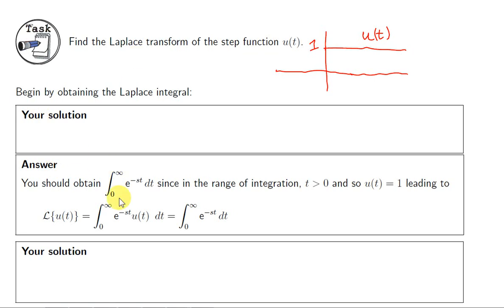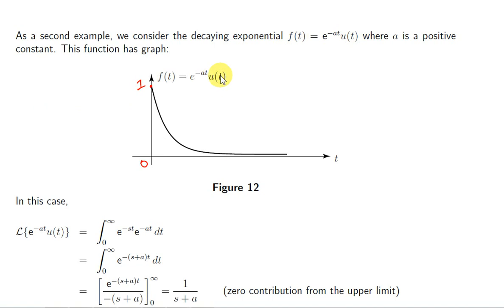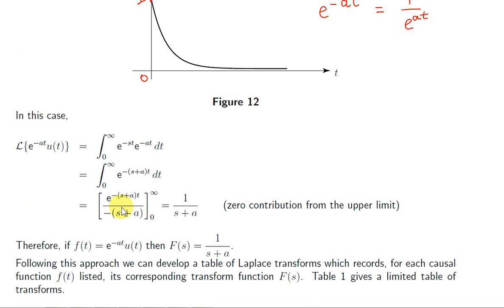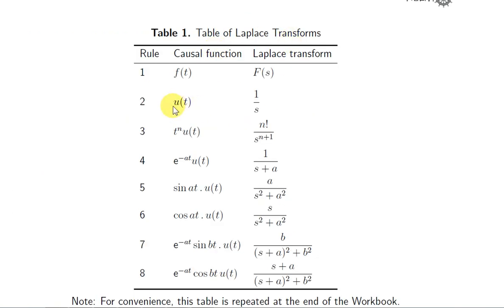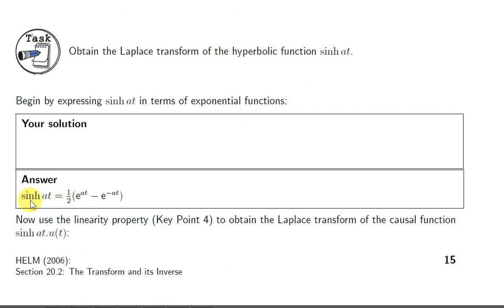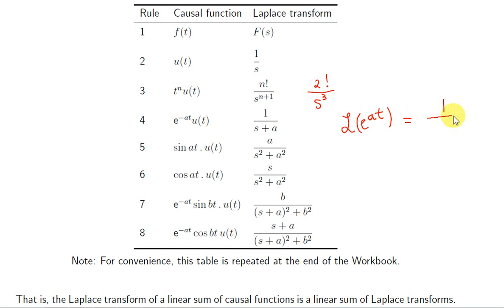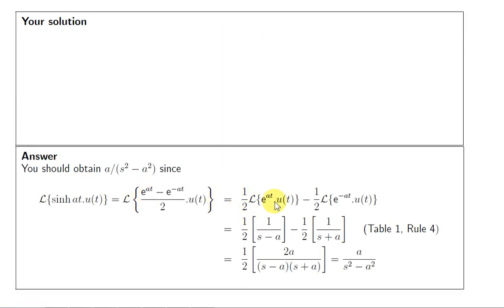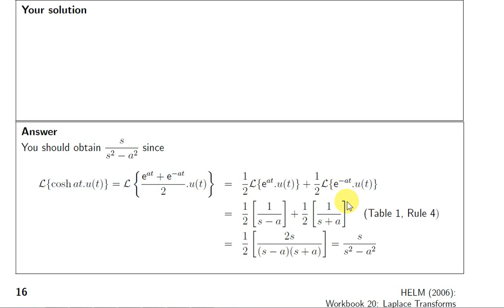Laplace Transforms of U(t), e^(-at) and Sinh(at)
Linearity of the Laplace Transform